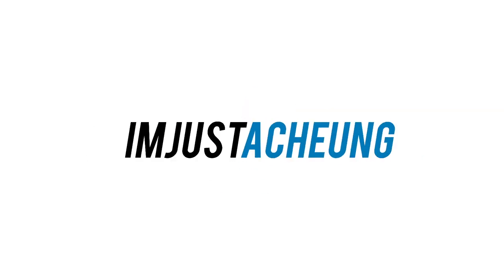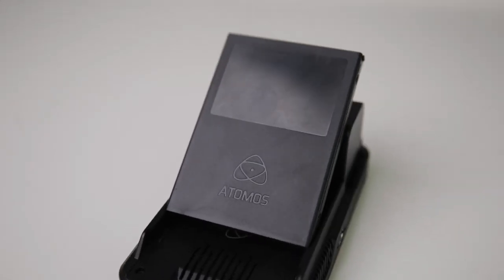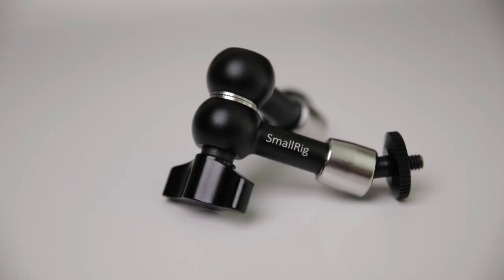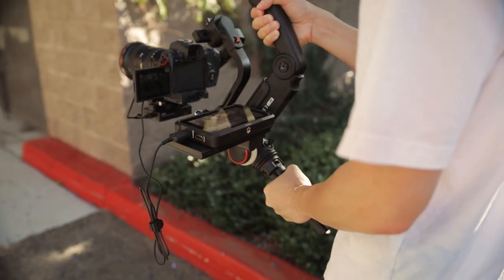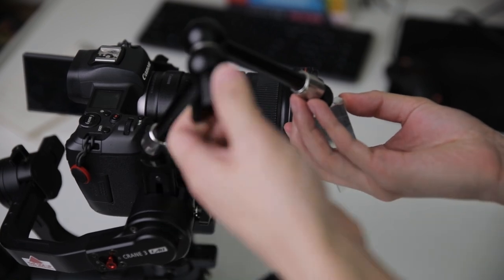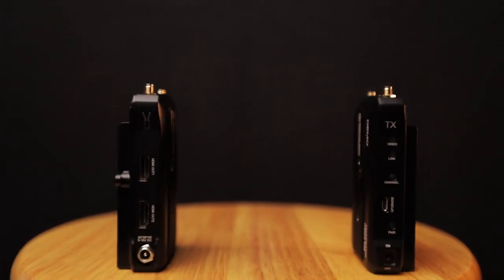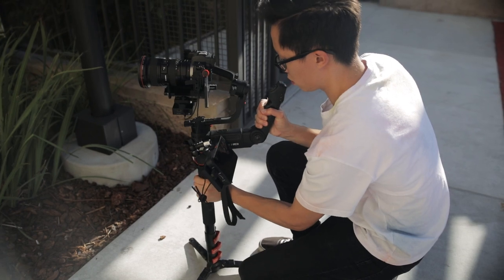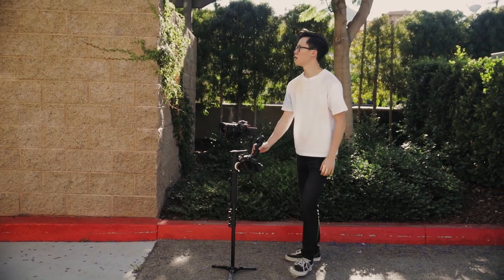My Zhiyun Crane 3 LAB Setup!! Weddings and Commercials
This is how I like to setup my Zhiyun Crane 3 when I'm getting my gimbal ready for shooting commercials and weddings!